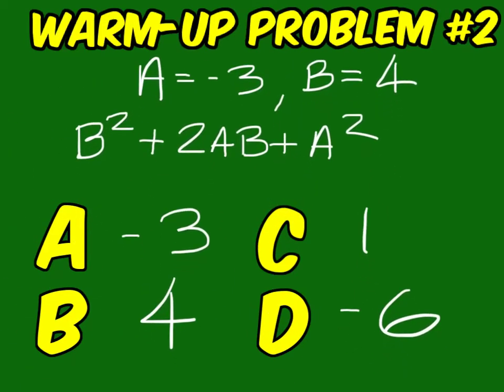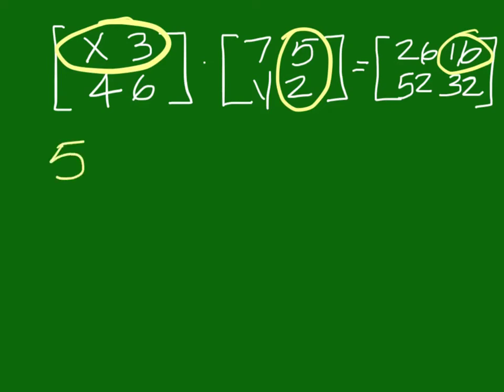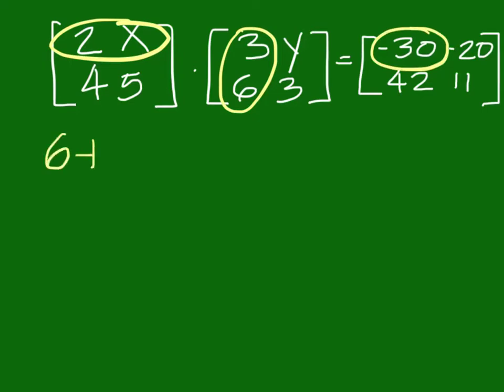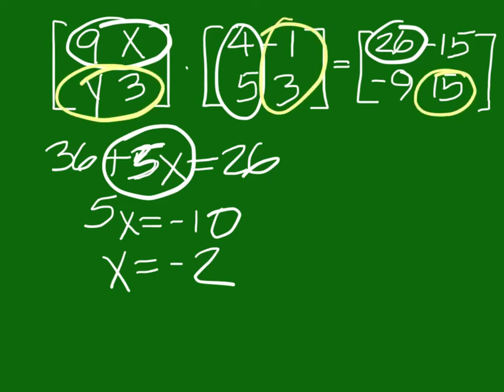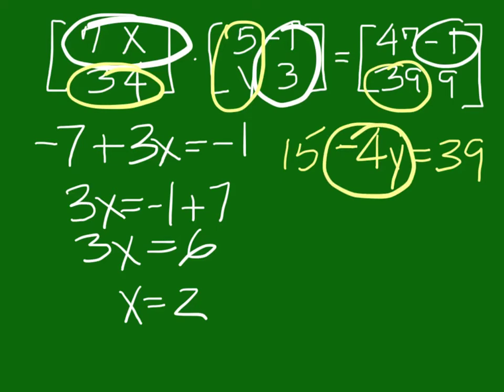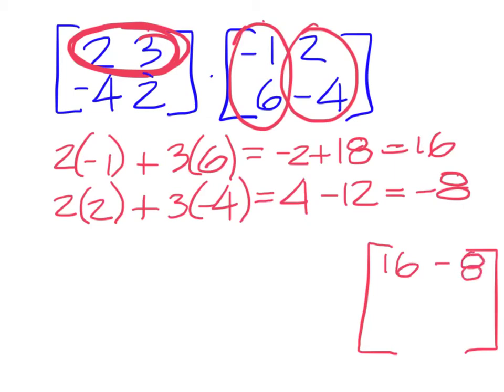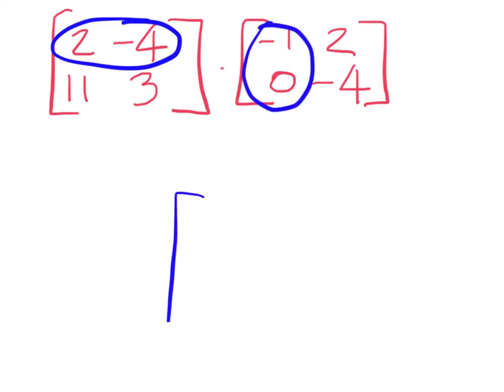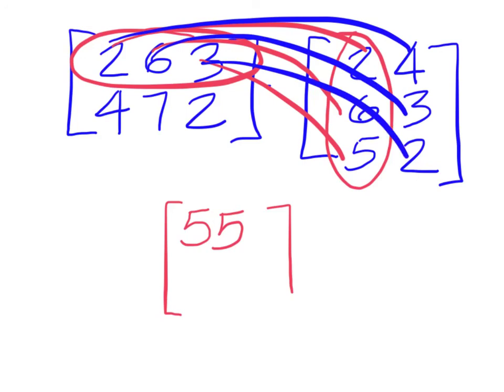3rd Period April 11, 2013 - Mr. Skinner's Class @ Green High School (Tate Skinner)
Today's Objective:
To multiply 2x2 matrices and solve for unknowns

This video was recorded live in front of a math class at Green High School. Only the example and practice problems have been recorded.